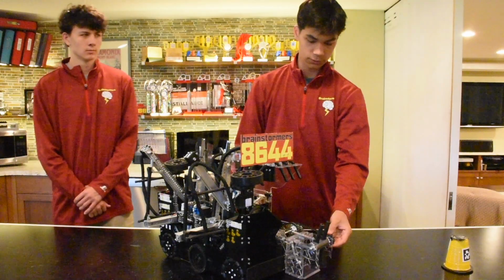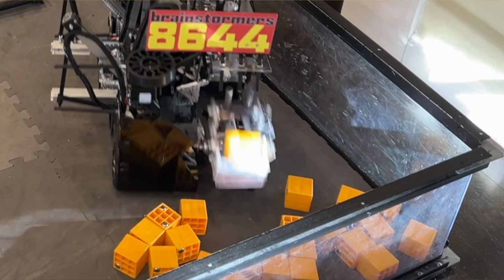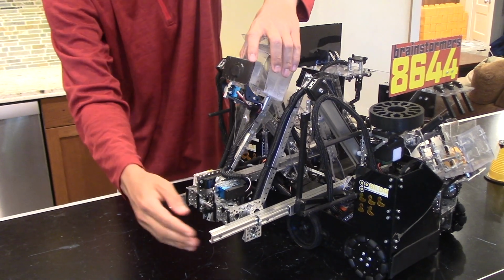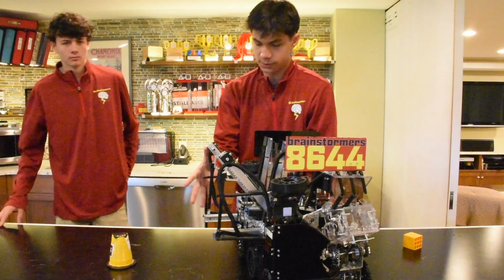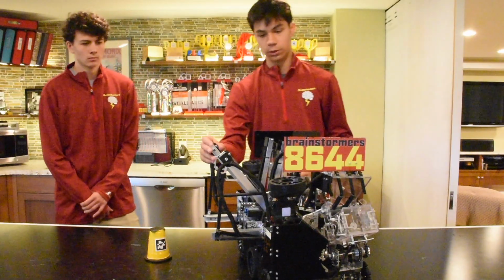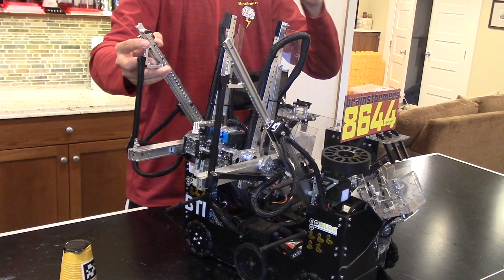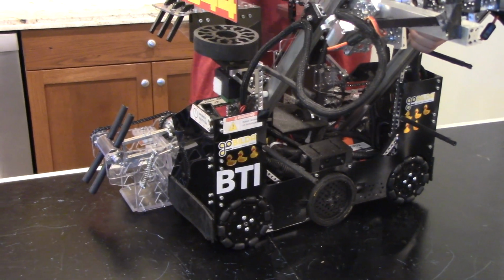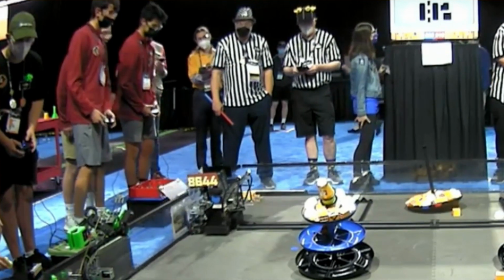FTC 8644 Freight Frenzy Worlds Finalist Robot Explanation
Andy and Ronan explain how the World Runner-Up FIRST Tech Challenge Freight Frenzy robot was built. We hope that other teams will benefit from this.

Topics include:
0:00 - Introduction
0:14 - Game Strategy
1:42 - Wheelbase
2:29 - Collection
5:41 - Transfer
6:42 - Lift
8:52 - Horizontal Extension
11:29 - Depositing
13:48 - Capping
15:18 - Duck Spinner
15:56 - Robot Control
18:47 - Teleop Automation
19:59 - Position Tracking
20:44 - Autonomous
23:23 - Design Process
25:00 - Consistency
26:53 - Wiring
27:35 - Conclusion

Speakers:
Andy Nguyen
Ronan Mullan